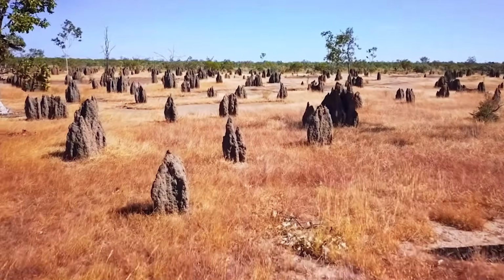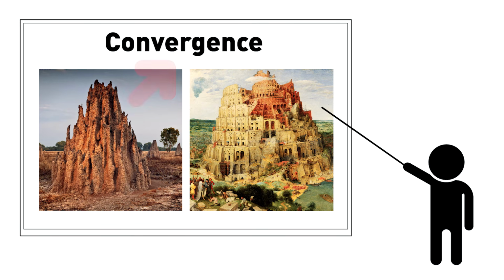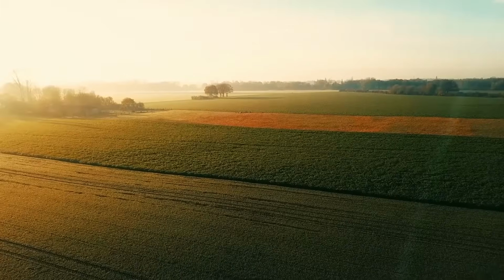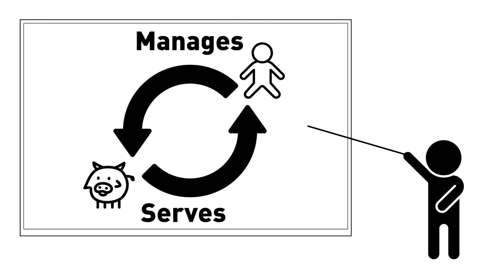Cities Before History: City History #1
Urban life began before humans: how insects, caves, and graves shaped cities.

In this first episode of CityDesign's City History series, Martin Felsen traces the surprising origins of urban life — from insect colonies millions of years old to ancient burial grounds, painted caves, and the agricultural revolution that made permanent settlement possible.

In this episode, you'll learn:
- Why ant colonies and termite mounds are the original urban prototypes
- How "emergence" explains cities — and Pac-Man, bird flocking, and swarm robotics
- Why the first permanent human settlements were built for the dead, not  the living
- What cave paintings reveal about consciousness, ritual, and sacred space
- How Michael Pollan's "dance of domestication" suggests plants have been training us
- Why the invention of containers transformed civilization
- How two ancient leadership archetypes — the Hunter and the Shepherd — still shape cities today

Chapters:
0:00 - 0:33 - Intro
0:34 - 5:49 - We Are Animals Too
5:50 - 8:08 - City of the Dead
8:09 - 10:47 - Cave Consciousness
10:48 - 15:04 - Taming Nature
15:05 - 15:37 - Closing

CityDesign explores how we shape cities — and how cities shape us.

About me
Martin Felsen is an architect and professor at Illinois Tech's College of Architecture in Chicago. He co-founded UrbanLab, a design firm whose work spans houses, housing, mixed-use buildings, installations, urban infrastructure, and cities. UrbanLab's projects explore how architecture connects to the larger city and natural environment. Martin is a Fellow of the American Institute of Architects.

Attributions

This episode’s script is adapted from many sources, most importantly:
- Mumford, Lewis. The City in History: Its Origins, Its Transformations, and Its Prospects. (New York: Harcourt, Brace and World, 1961)
- Kostof, Spiro. The City Assembled: The Elements of Urban Form Through History (Boston: Little, Brown, 1992)
- Kostof, Spiro. The City Shaped: Urban Patterns and Meanings Through History (London: Thames and Hudson, 1991)
- Howard, Ebenezer. Garden Cities of To-Morrow (London: Faber and Faber, 1946)
- Jacobs, Jane. The Economy of Cities (New York: Random House, 1969)
- Kropotkin, Peter. Fields, Factories and Workshops (London: S. Sonnenschein, 1901)
- Hölldobler, Bert, and E. O. Wilson. The Ants (Cambridge: Harvard University Press, 1990)

Sculptor: Andy Goldsworthy
Graphic Artist: M. C. Escher

Architectural Photographers: Bernd and Hilla Becher